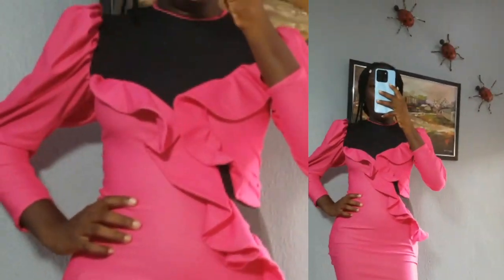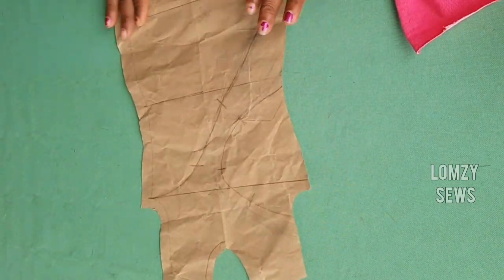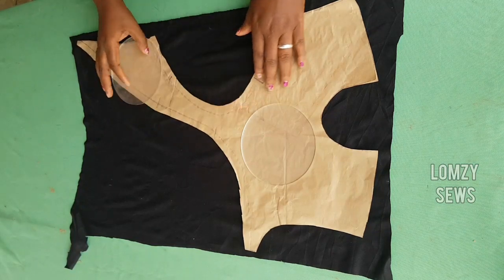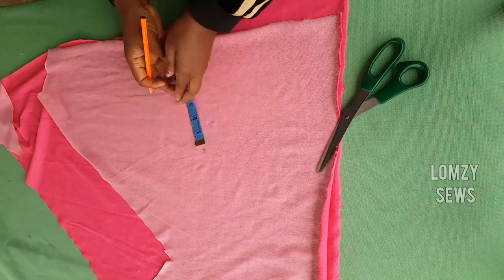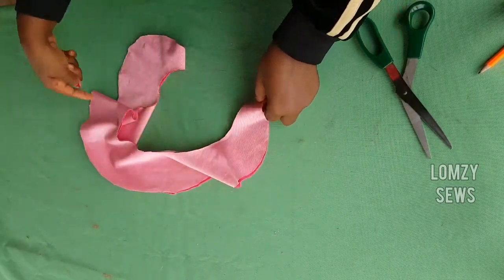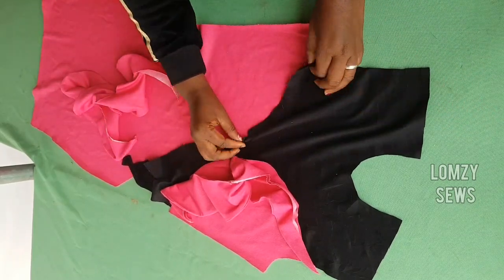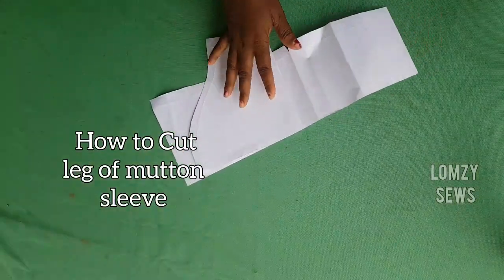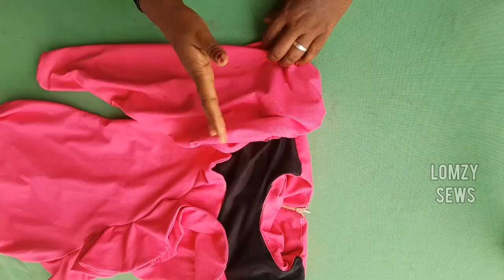CORPORATE GOWN TUTORIAL: BODYCON DRESS Cutting And Stitching | Bodycon with leg of mutton sleeves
today's sewing project is on a CORPORATE GOWN TUTORIAL.
 BODYCON DRESS Cutting And Stitching  Bodycon dress with leg of mutton sleeves